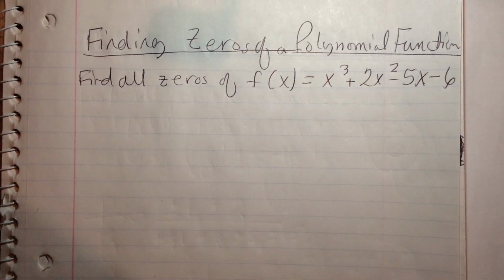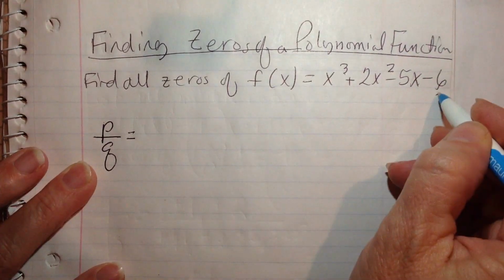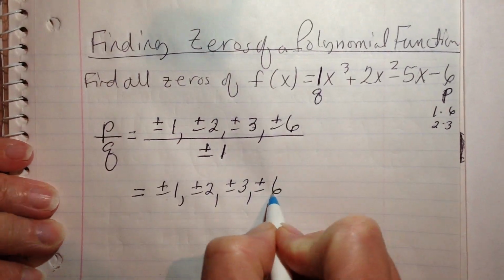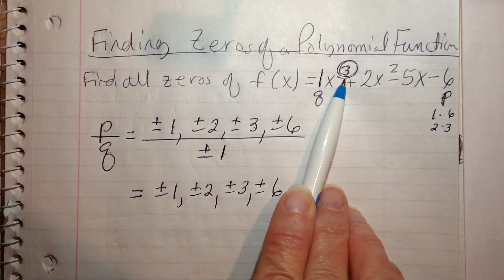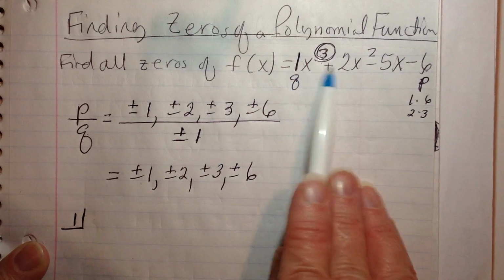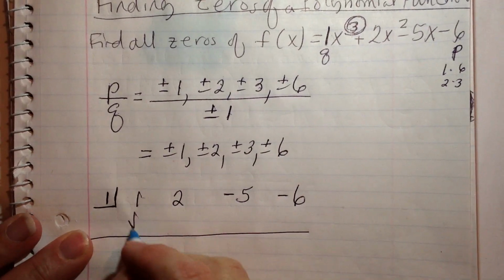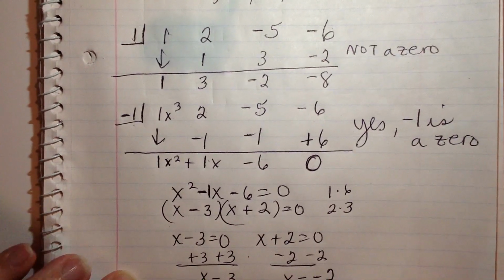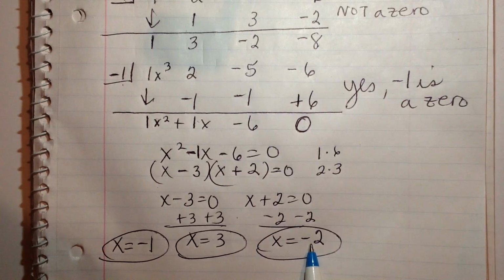3 4 Podcast 2